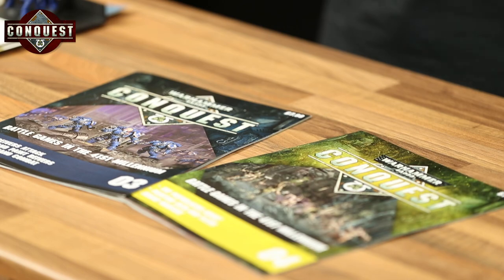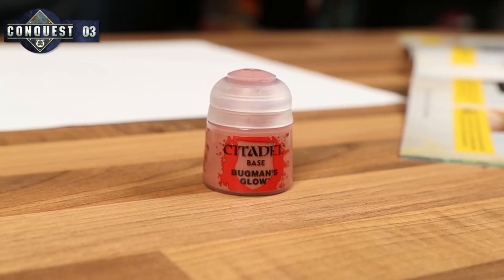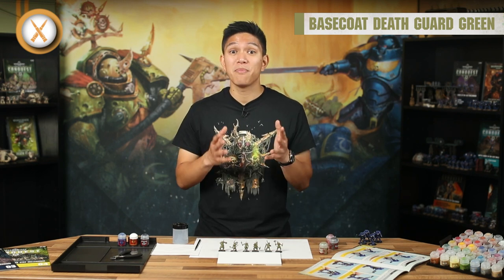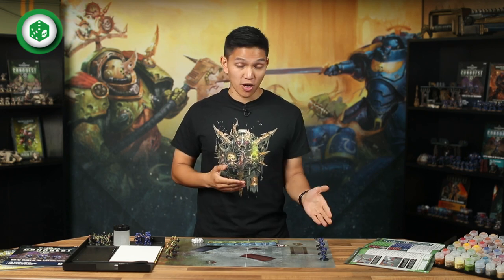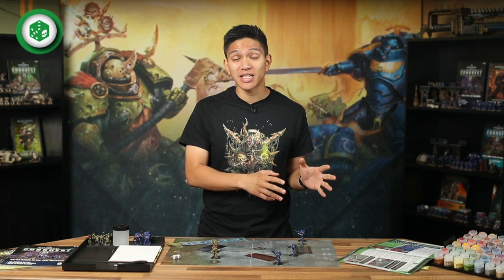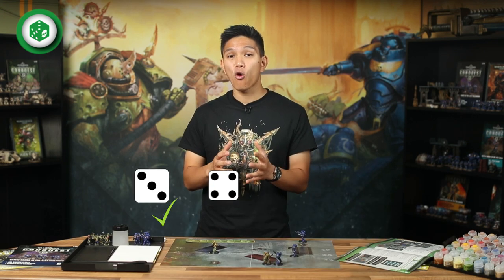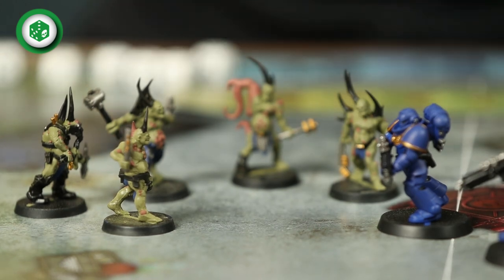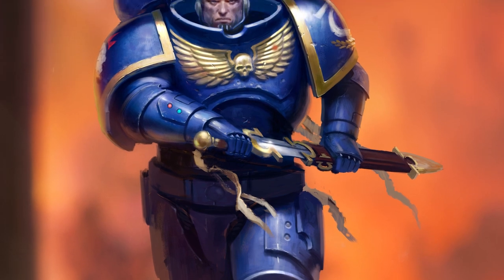Conquest TV - Issue 03 & Issue 04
Welcome to Warhammer 40,000: Conquest!

Have you got your hands on Issue 3 and Issue 4 of Warhammer 40,000: Conquest? Then this is the video for you!

In this video, Frankie takes a look at Warhammer 40,000 hobby, building and painting your growing collection of miniatures and taking your games even further!